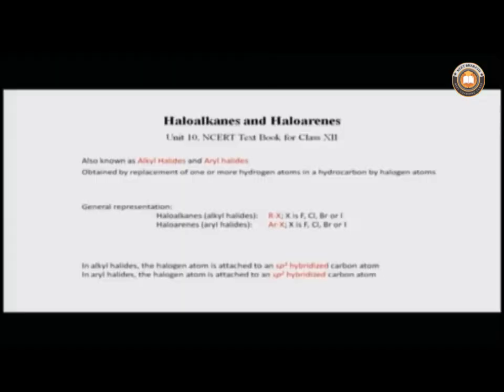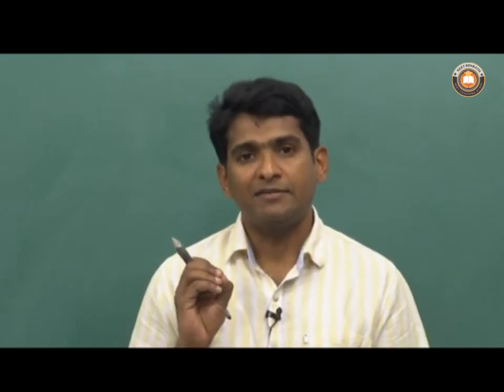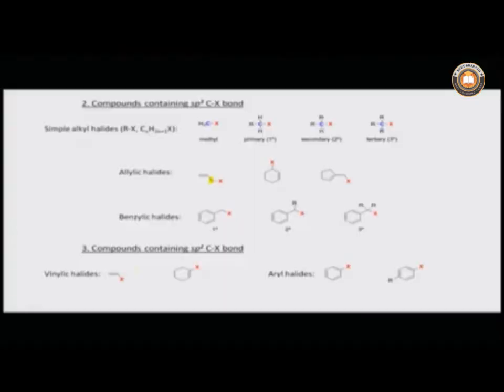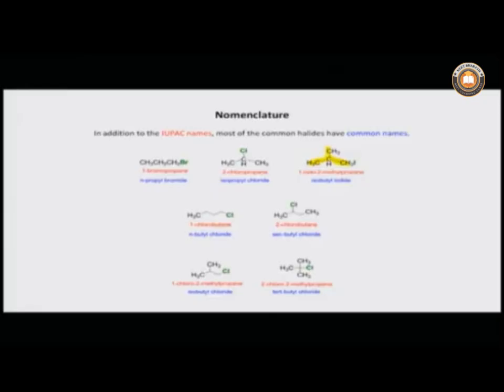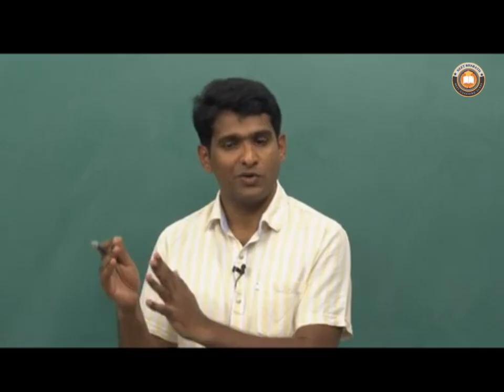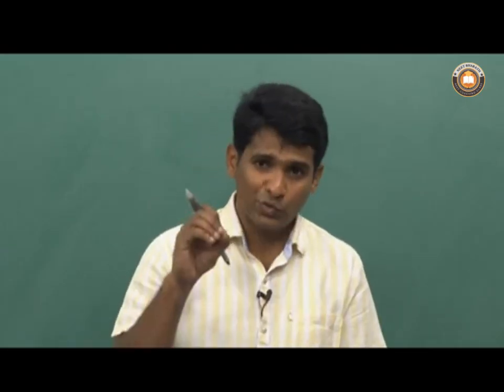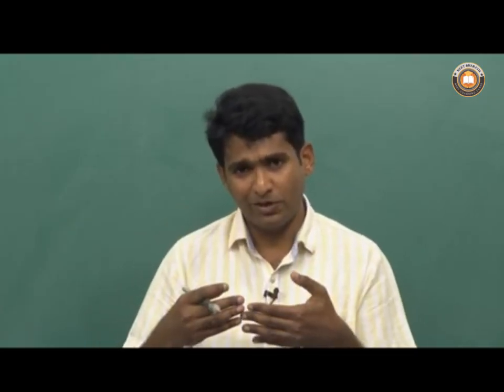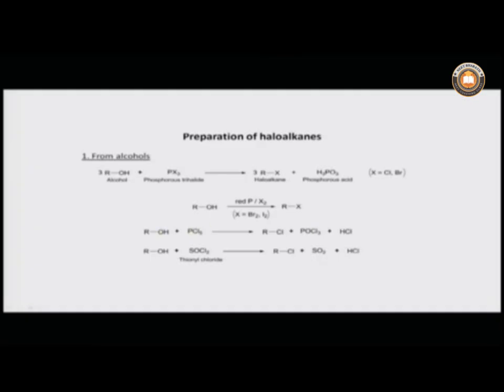Haloalkanes and Haloarenes | Video #1 | Class 12 Chemistry Video | Neet Bharath | (neetbharath.in)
Haloalkanes and Haloarenes | Video #1 | Class 12 Chemistry | Neet Bharath Tutorials updated Class 12 Chemistry Video Lectures